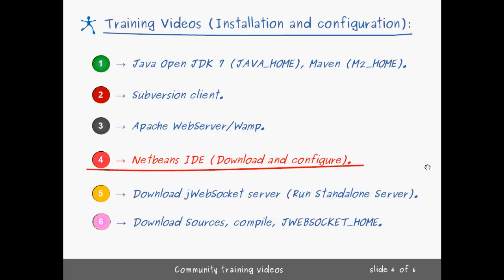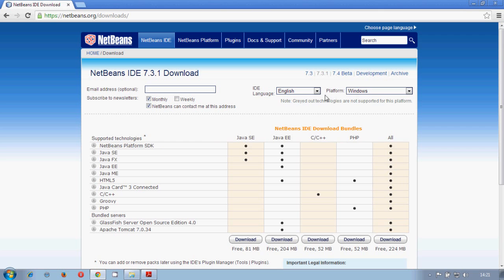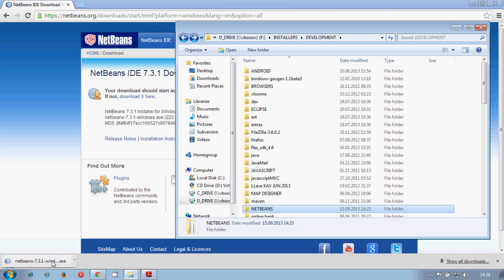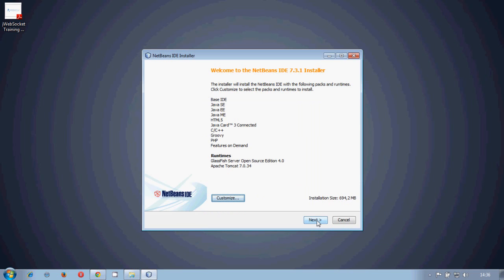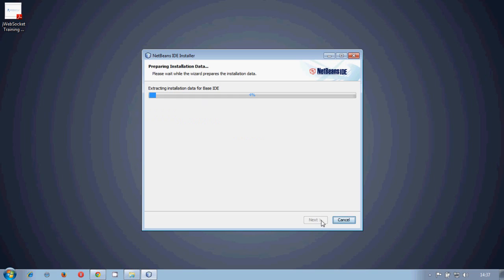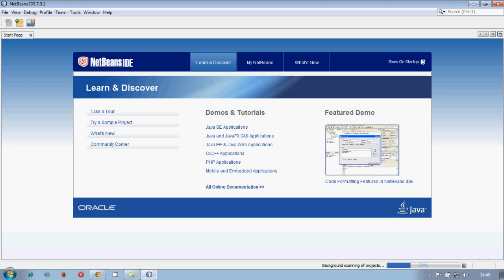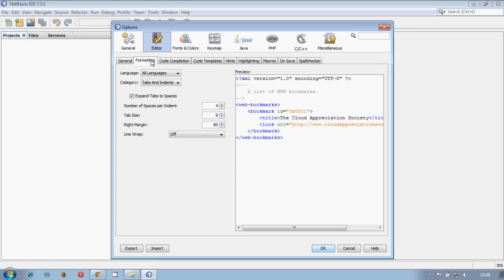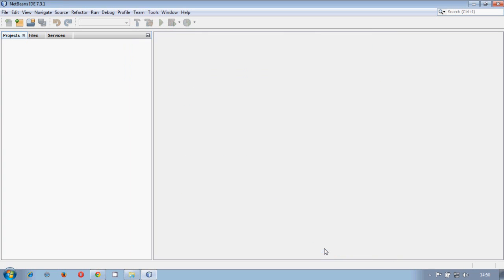4.0- jWebSocket, download, install and configure Netbeans IDE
This video shows how to download, install and configure Netbeans IDE to get started with jWebSocket,  in other details, we show how to configure your environment in the same way jWebSocket developers have it. Also if you exported correctly your Maven Home it will appear in the Maven configuration section to be selected as the default Maven to be used by Netbeans to compile our projects. The users of course can choose Eclipse, Netbeans or any other IDE that be more convenient for them, we just show you a hint and you can follow if you want.